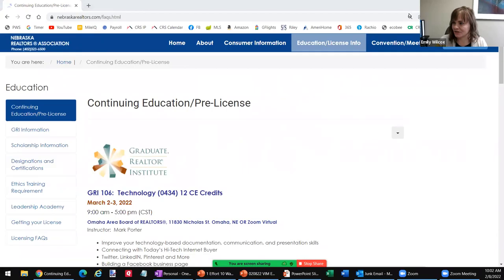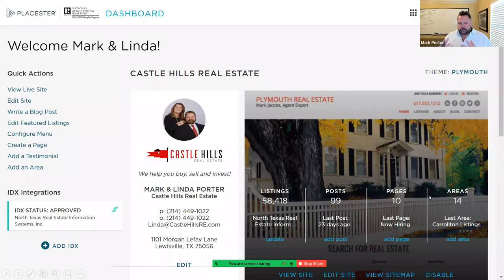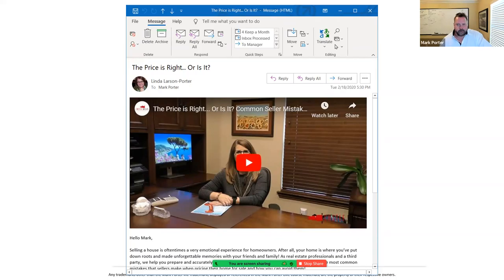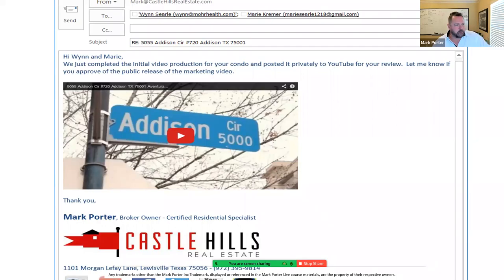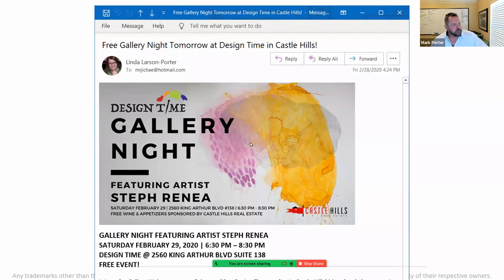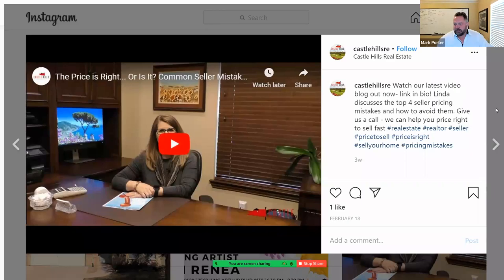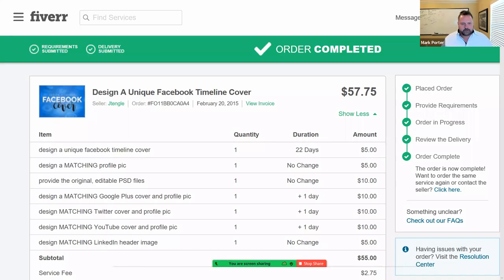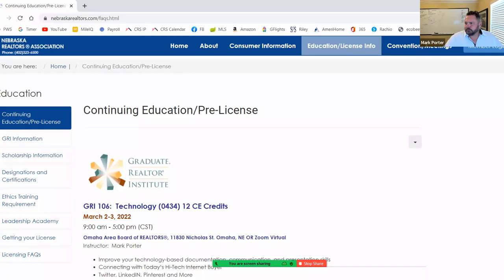February 8 2022 Toolkit Tuesday with Mark Porter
Listen to technology expert Mark Porter to find the latest and most excellent apps for your real estate business.